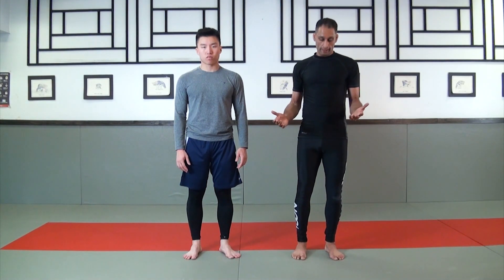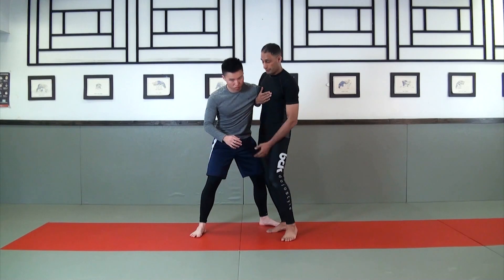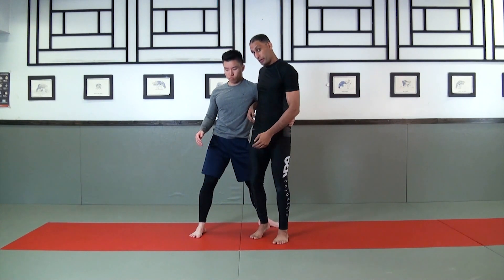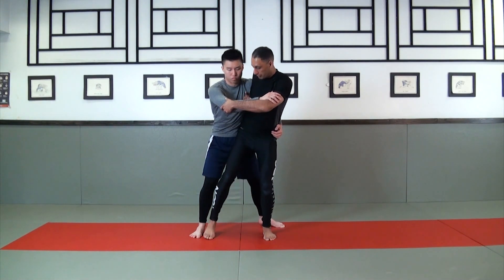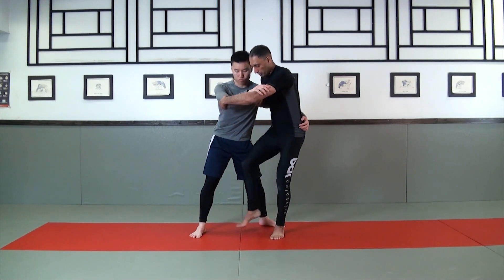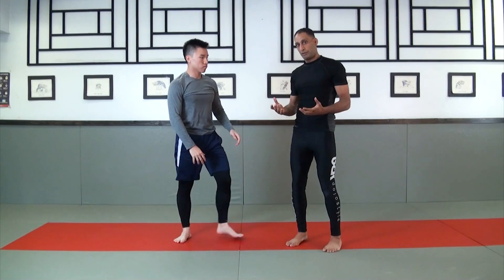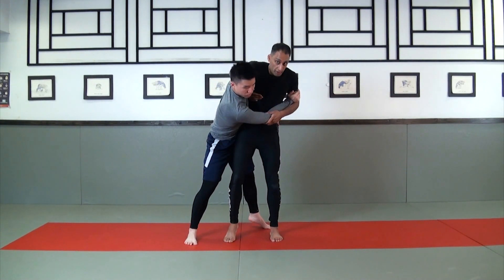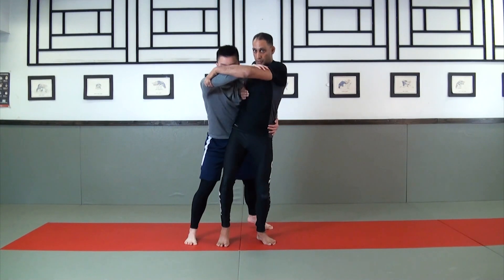Uki Goshi Floating Hip Throw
This Judo techniques video teaches how to do the Uki Goshi Floating hip throw technique.

Sonny Sahota is a judoka and instructor at Kensington Judo in British Columbia.  This is an excerpt from NO GI JUDO OVERHOOK ATTACKS available from JudoFanatics.com.